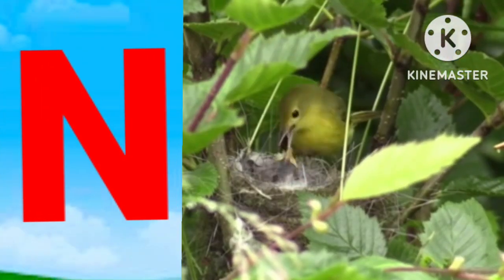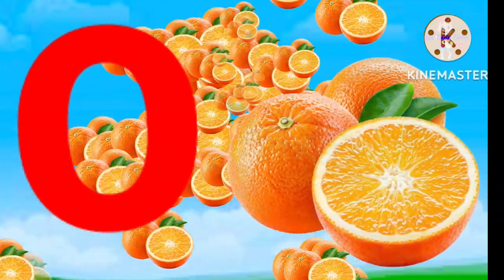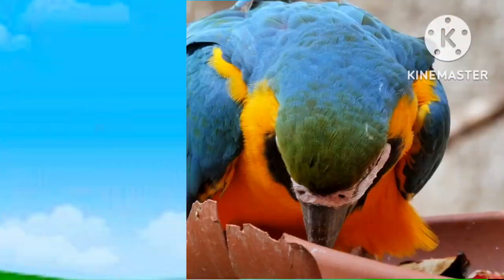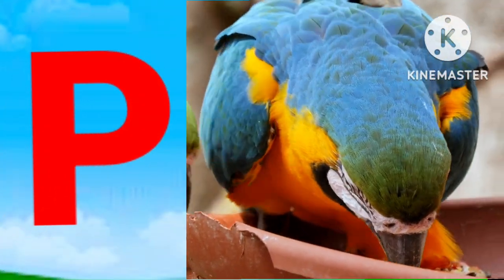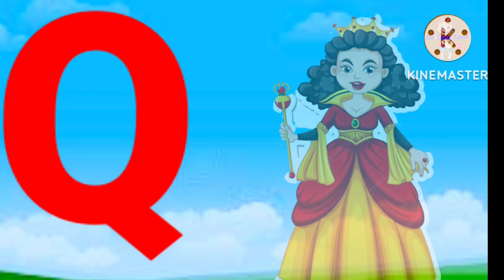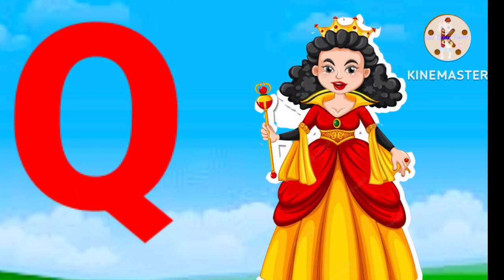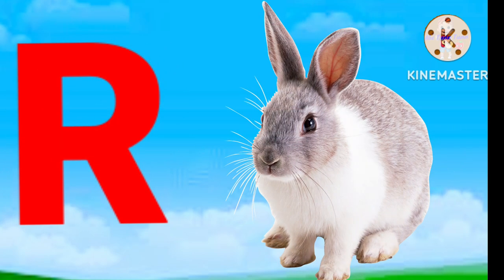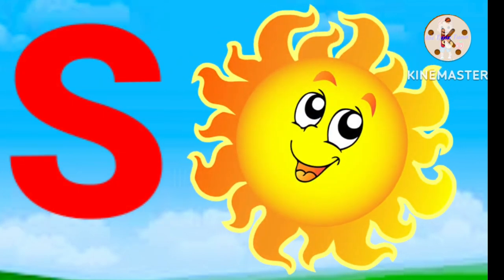Abcd,phonisc song,abcd Alphabet,A for Apple B for Ball c for cat,a se anar,abcd lkg,abc video, ABCD